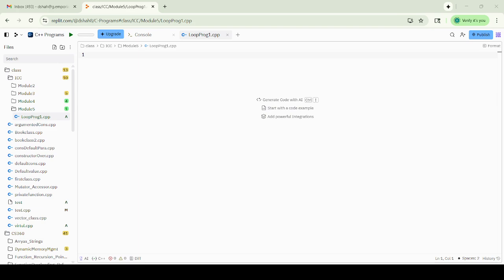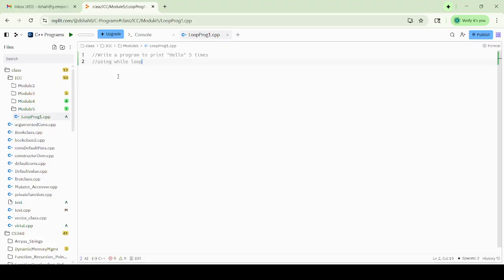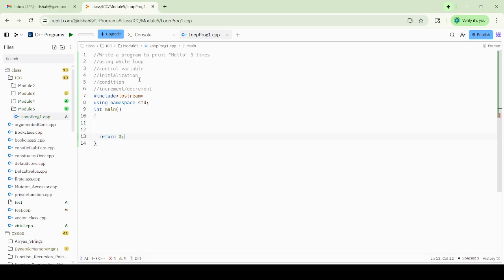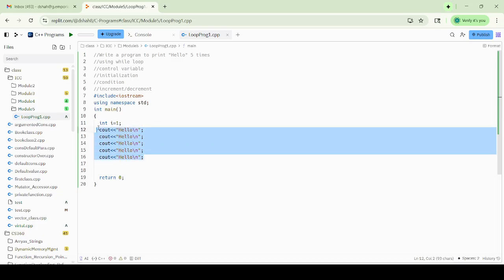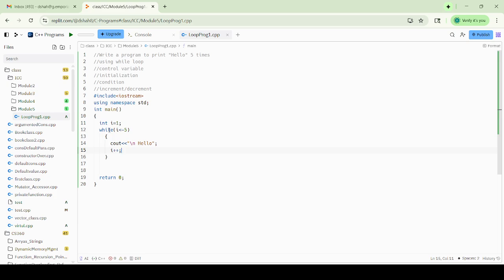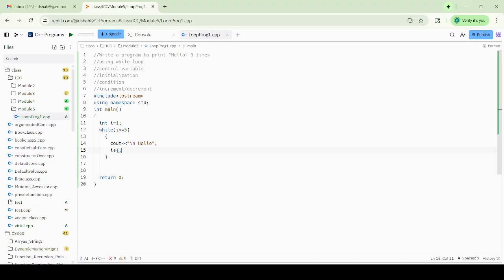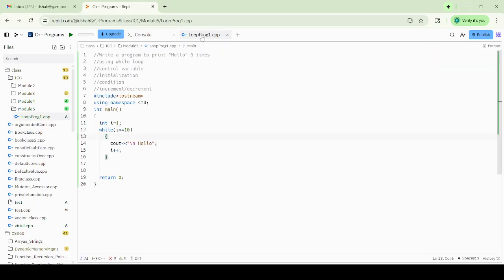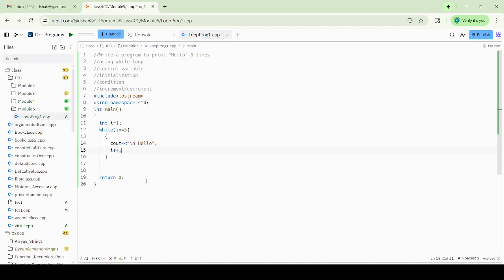Module5 Video1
In this video, we learn about the while loop.
This program prints "Hello" 5 times using a while loop.